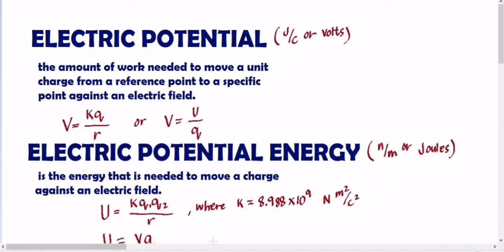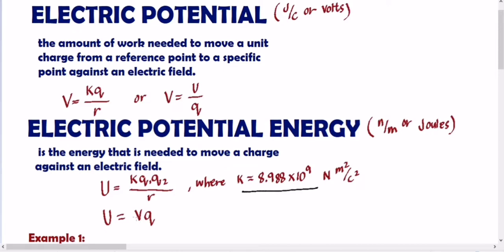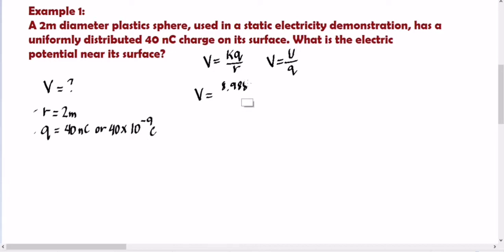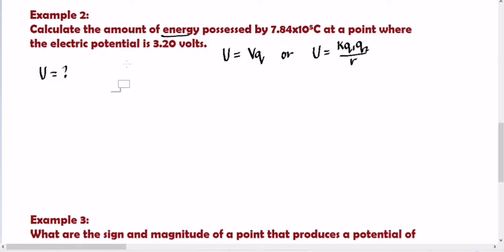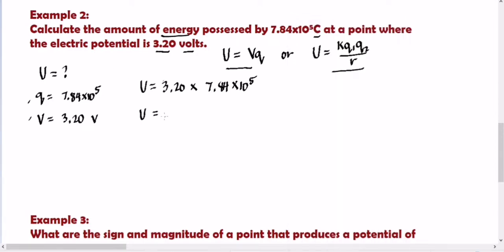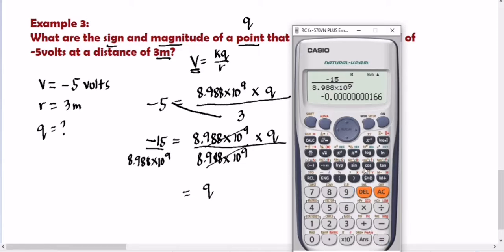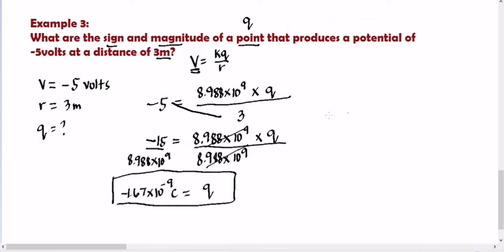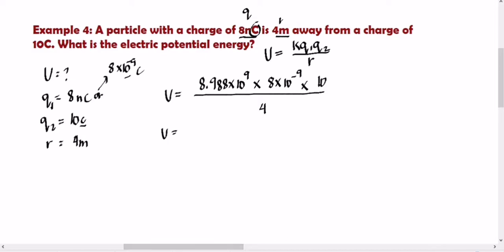Electric Potential | Electric Potential Energy | General Physics 2.